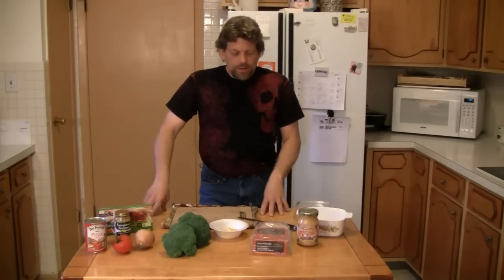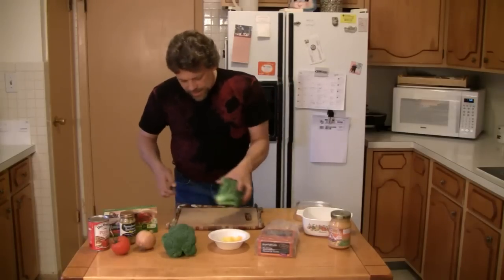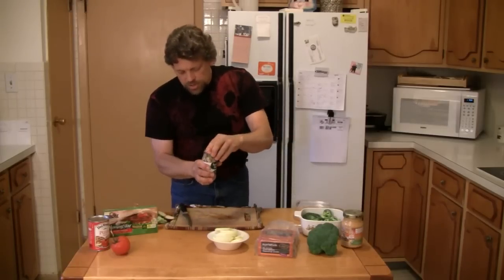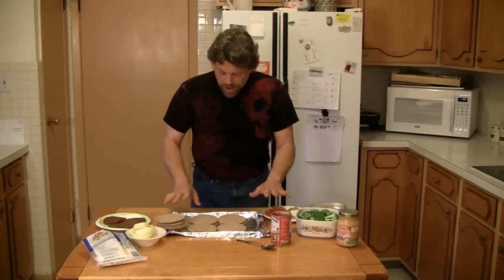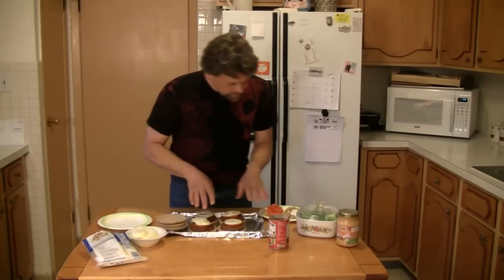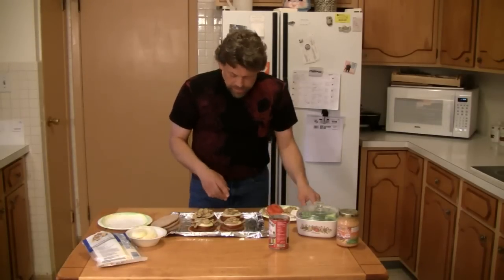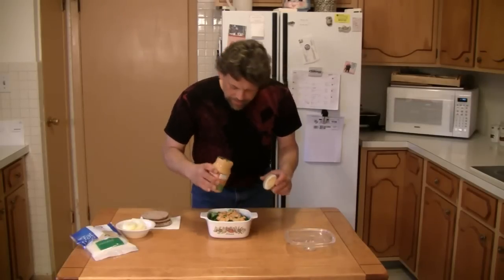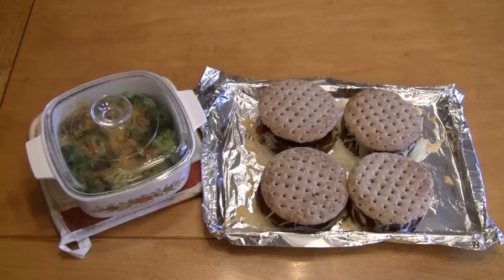"Quick and Healthy with Mr G" - Episode 11 "Pizzaburgers!"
Pizzaburgers done the quick and healthy way with a side of Brocolli and cheese sauce!  MMMM MMMM!  This meal is irresistable and fun.  Just one of the healthy meal ideas helped Mr. G lose 60 pounds since October 9, 2009... that's a loss of approximately 8 lbs. per month all while eating delicious foods that are super tastey, super quick, and super healthy.  You can do it too!